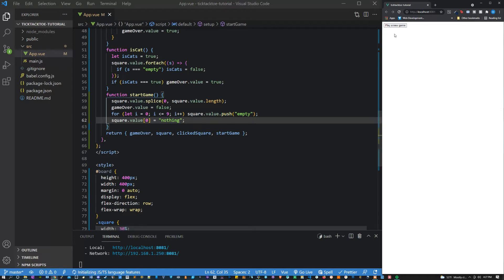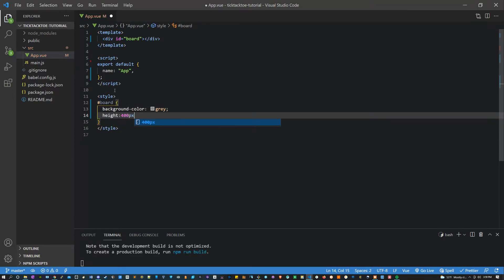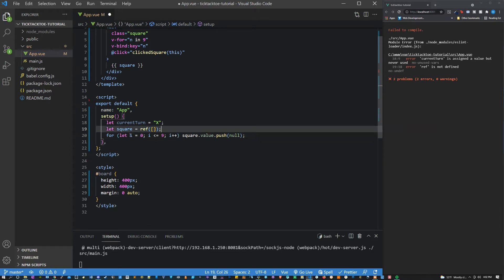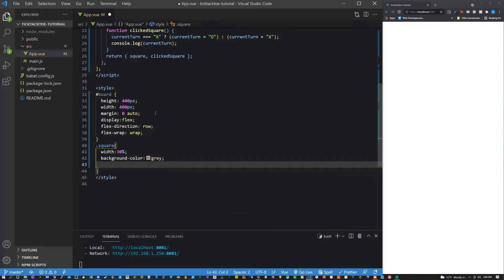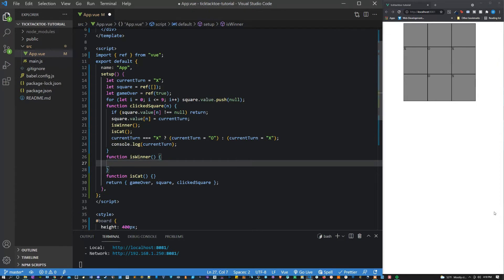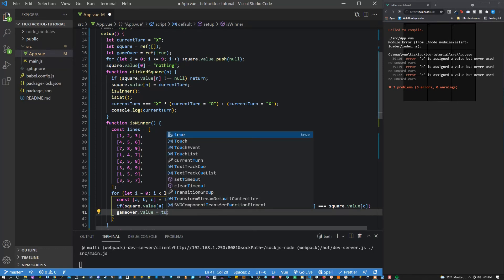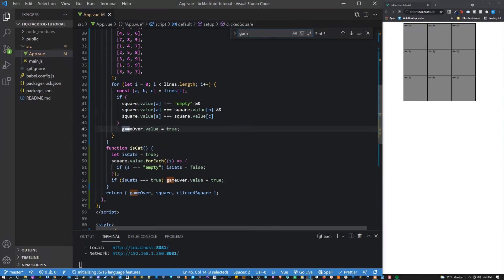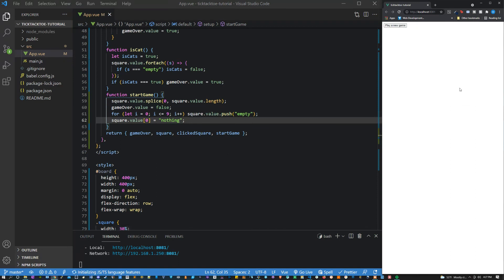Vue 3 Tic Tac Toe - Composition API project tutorial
Come learn how to create tic tac toe using Vue3’s composition API!

Chapters:
00:00 Setup
02:40 HTML Creating board
04:00 JavaScript Setup
05:51 square styles
07:42 Clicking of a square
09:33 Detecting a winner
12:45 Detecting a cats game
14:23 Adding Play Button